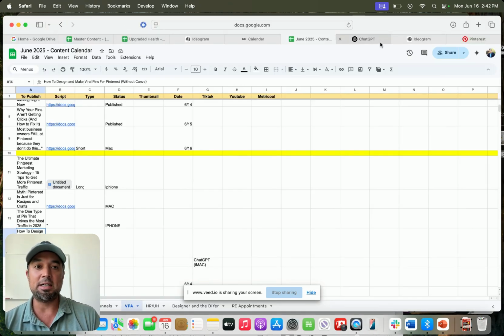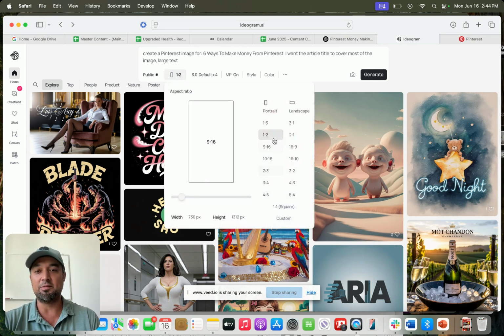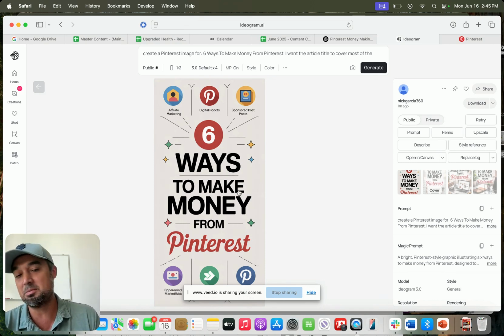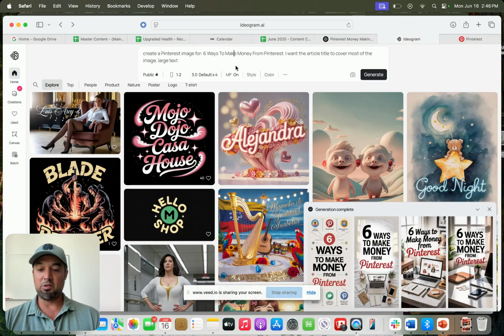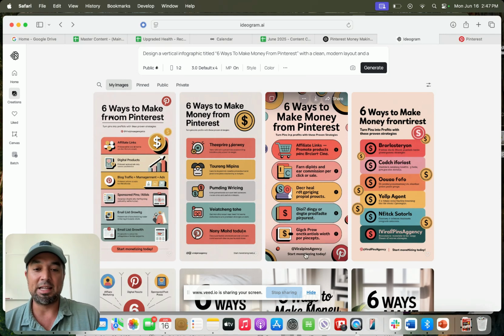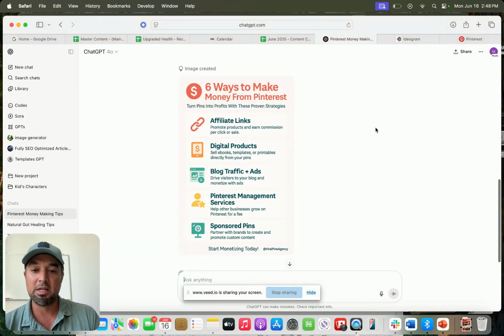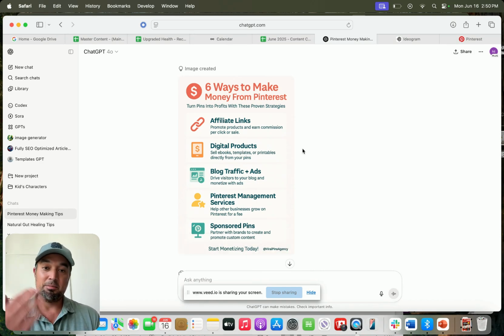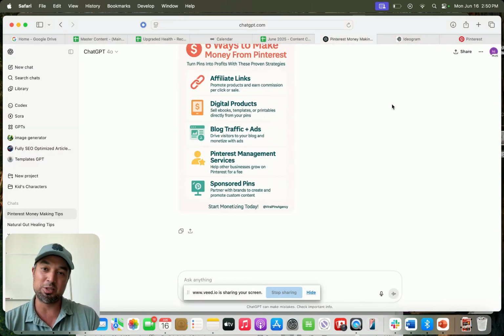How To Design and Make Viral Pins For Pinterest (Without Canva)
I’m Nick Garcia, a content strategist, digital marketer, and blogger who’s helped thousands of creators turn their ideas into income. I’ve built blogs that generate $18,000+ a month part-time, grown audiences to 100,000+ followers, reached 100 million+ organic impressions, and scaled digital products to $500,000+ in sales...all without a massive team or paid traffic.

Here, I share everything I’ve learned about blogging, Pinterest, and AI so you can grow faster and earn more — without wasting years figuring it out alone.

Blogging With Funnels – Learn how to build, grow, and monetize a blog from the ground up with step-by-step strategies.

Free + Paid Trainings:

👉 100K Blogger Method – The proven system to reach 100K monthly pageviews.
👉 100M Pinterest Method – Learn how to create viral pins and drive massive traffic.

Viral Pins Agency – We help bloggers and brands explode their traffic and sales with Pinterest marketing that actually works.

Want to create scroll-stopping, high-converting Pinterest pins—without using Canva? In this video, I’ll walk you through exactly how I design viral pins using alternative tools that give you more flexibility, better results, and faster workflow.

What You’ll Learn:

My top tool (not Canva!) for designing viral pins
Best pin size, fonts, and layout tips for 2025
Real examples of viral pins and WHY they worked
Mistakes to avoid when designing Pinterest graphics

Bonus: How I Create Viral Pinterest Infographics

💡 Tools Mentioned:
Ideogram
Metricool
ClickFunnels